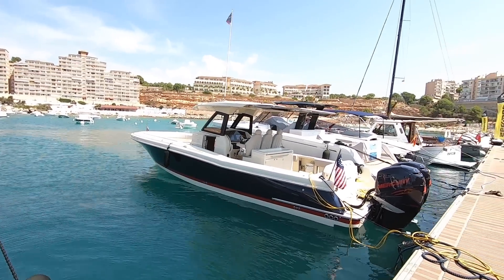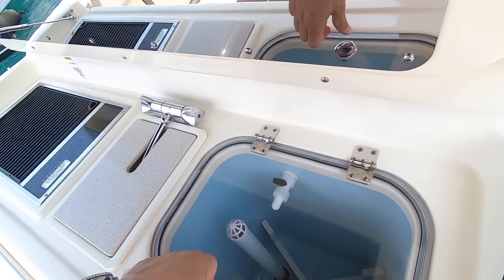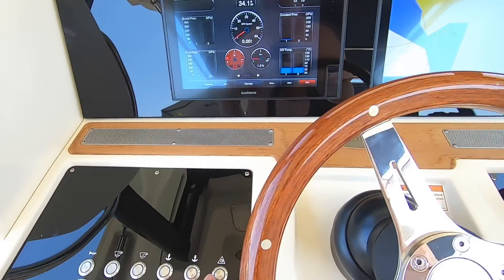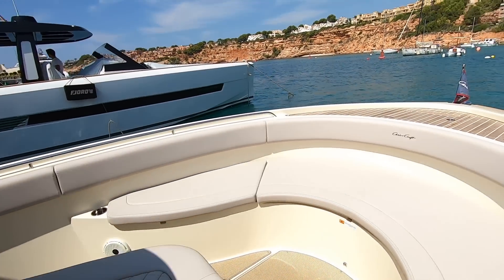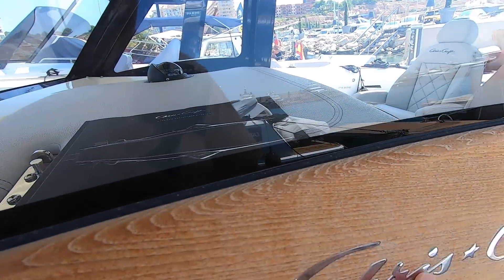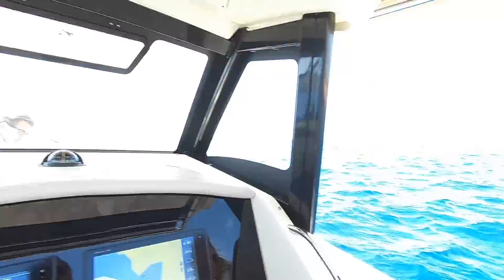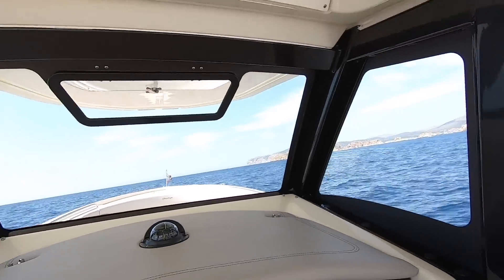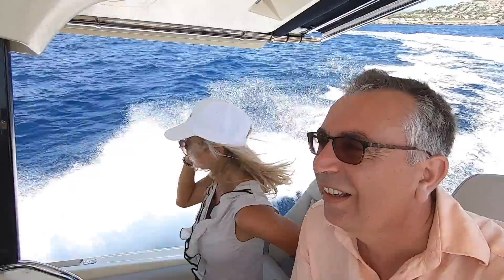£395,000 Yacht Tour & Drive : Chris-Craft Catalina 34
Chris-Craft UK invited me to film a yacht tour of the absolutely stunning Chris-Craft Catalina 34. And since we were in Mallorca and the sun was shining, it would have been rude not to have taken it for a spin...

With thanks to Chris Craft UK chriscraftuk.com